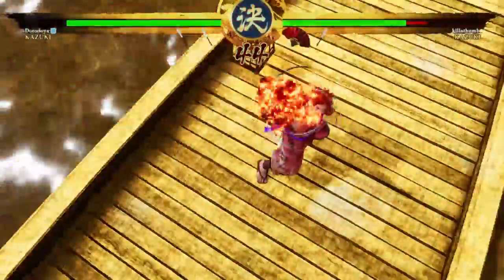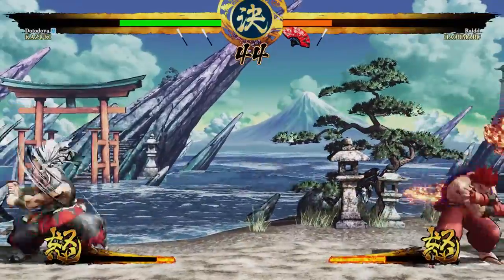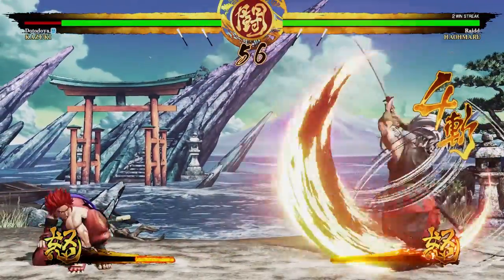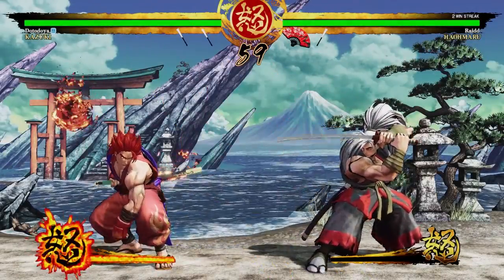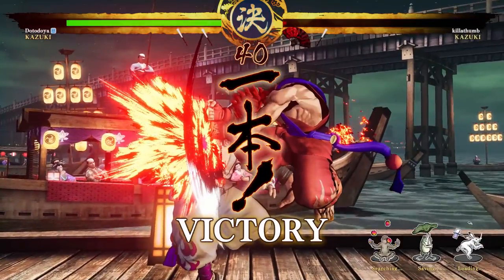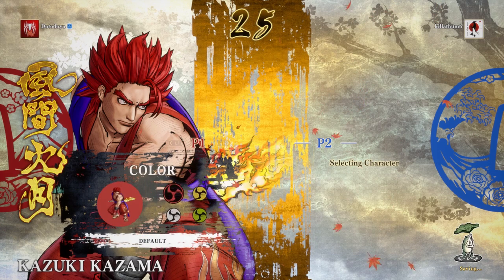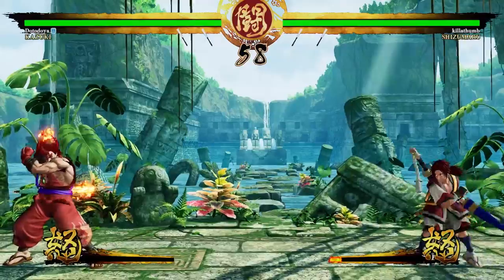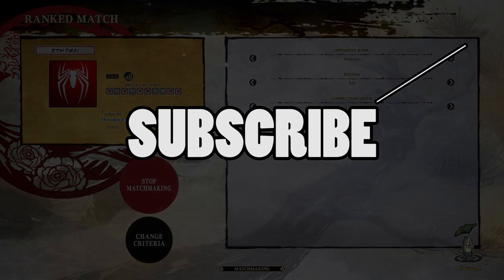When A "Bad" Character Does INSANE Damage...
"Bad" characters doing insane damage? Sounds like a great character to me! In todays video we are taking a look at Kazuki, the newest DLC Character For Samurai Shodown. These ranked matches for samsho attempt to show off Kazuki Kazama.

Samurai shodown ranked matches and commentary!